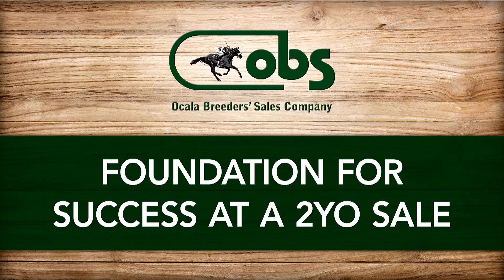Mark Casse - 2YO Sales Foundation for Success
Ocala Breeders' Sales Company